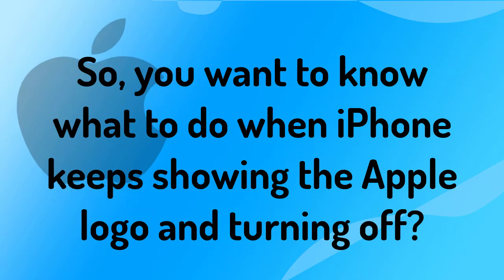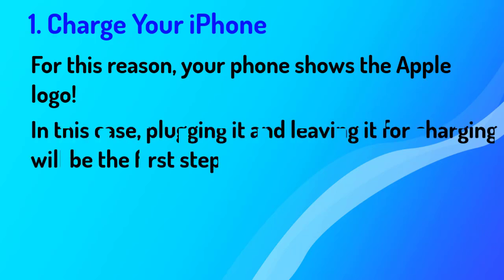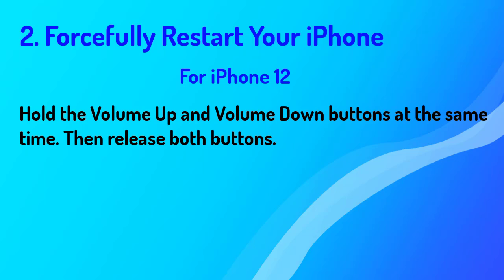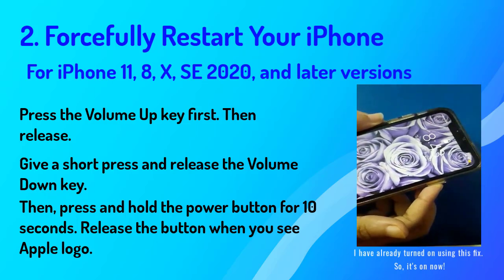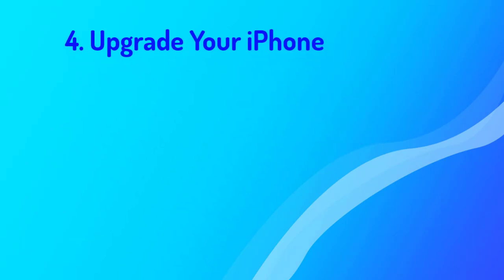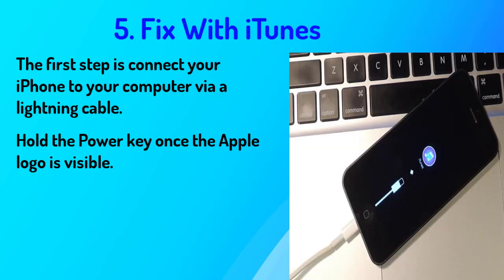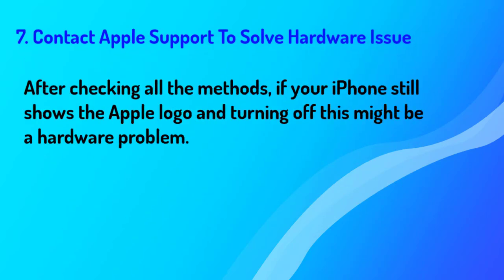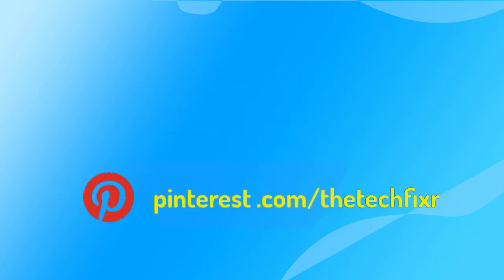What to Do When iPhone Keeps Showing The Apple Logo And Turning Off! Solved!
So, we got the solution when iPhone stucks at apple logo and turns off!